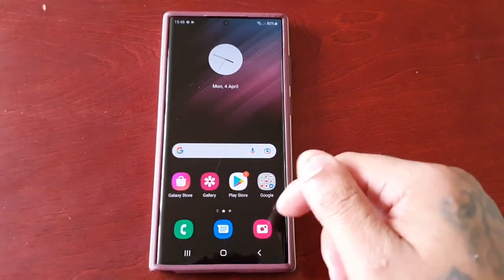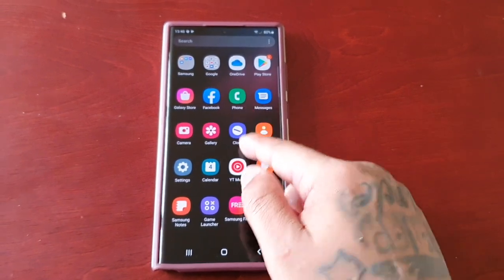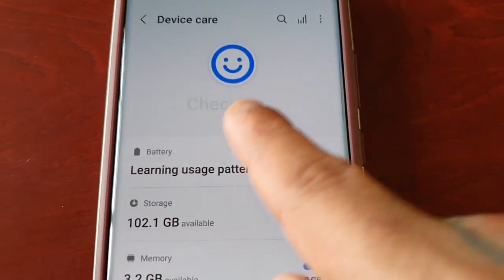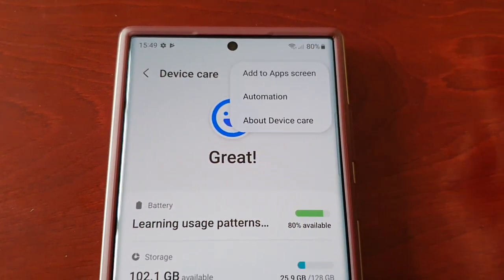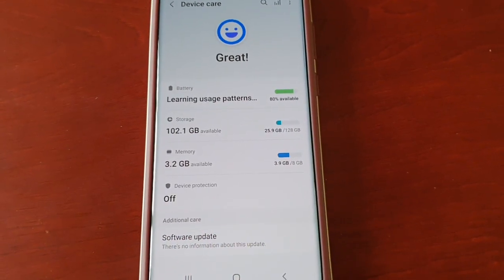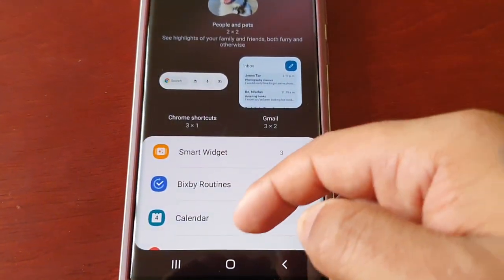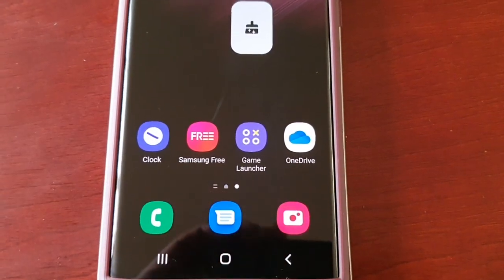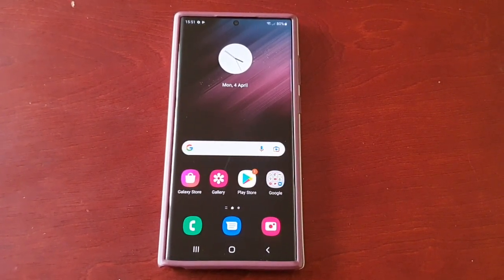Samsung Galaxy S22 Ultra Manually Optimize Phone Ensure that its Operating On TOP-FORM at all times